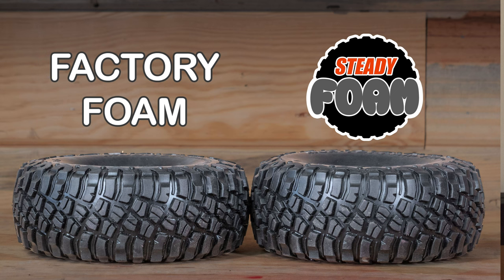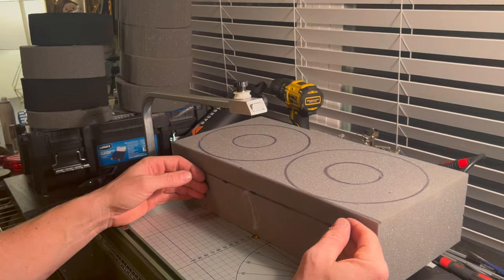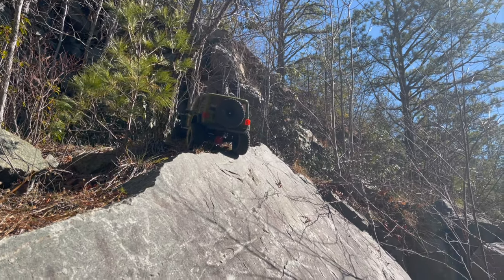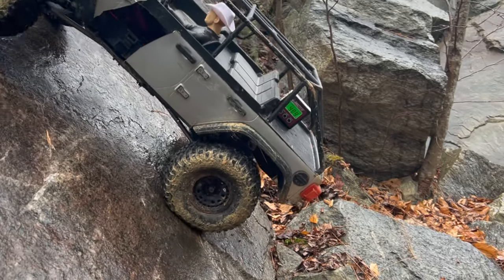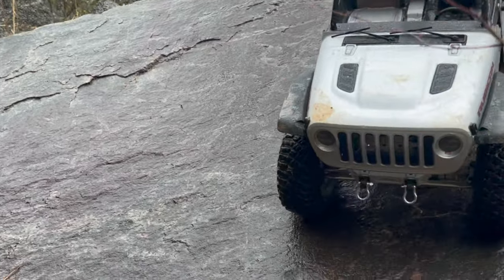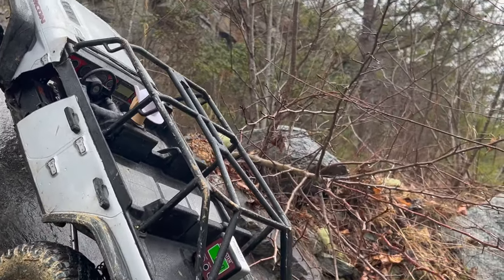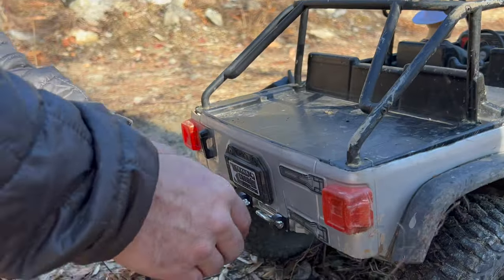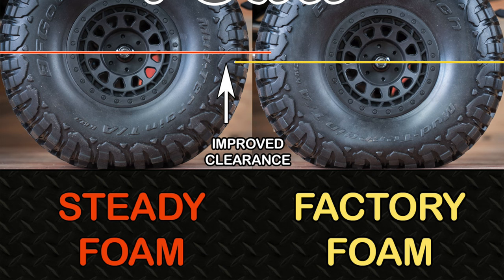Axial SCX6 Steady Foam and Recovery ❤️‍🩹 of Berm Peak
So stoked to bring a great product to market. I have gone off the deep end with my SCX6 and the foams needed an upgrade. I went through a dozen foams until i came across the closed cell foam that is used for Steady Foam™ products. Grab a set and start crawling everything.

For your upgrade needs and parts
Tell them steady sent you

Box Components
Flow L!fe
Vojekt Racing

 Gloves

clothing